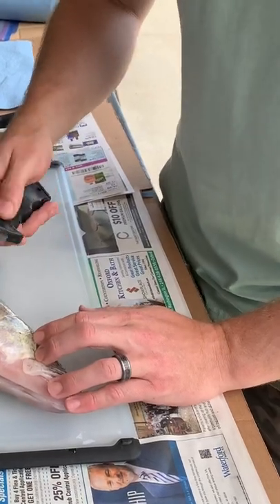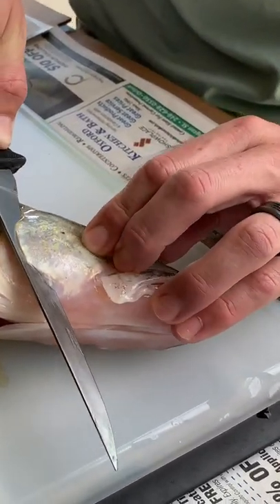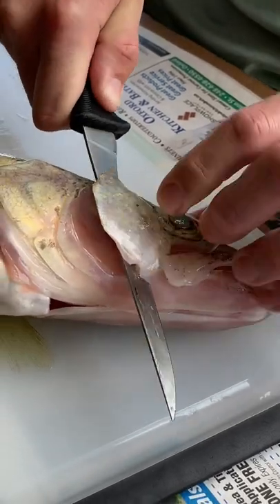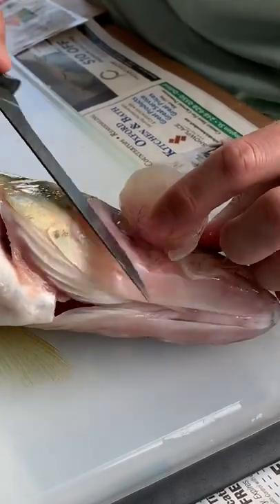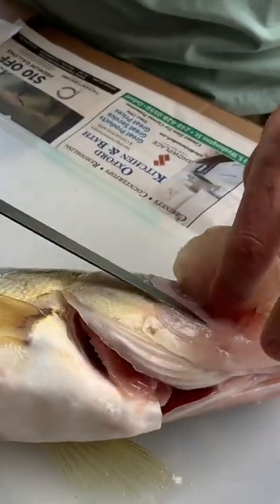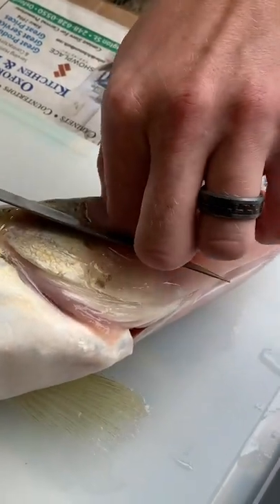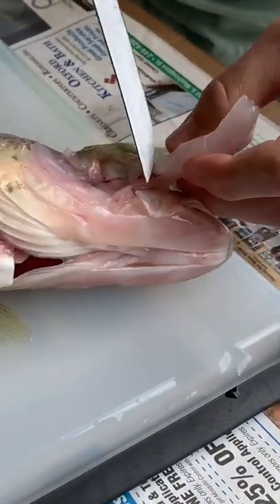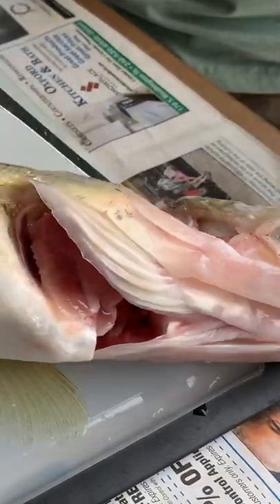Saginaw Bay Walleye fishing - how to remove the cheeks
Be sure to check out my walleye cleaning video over on my YouTube channel.